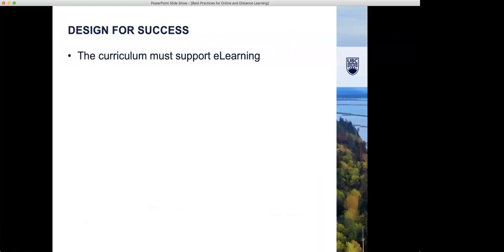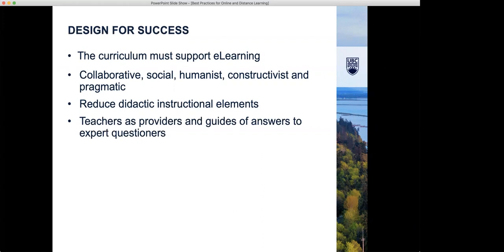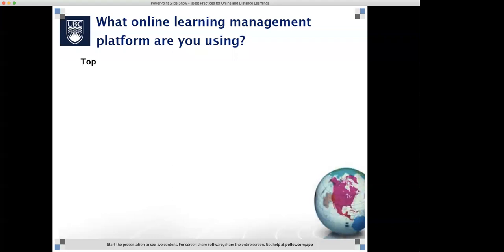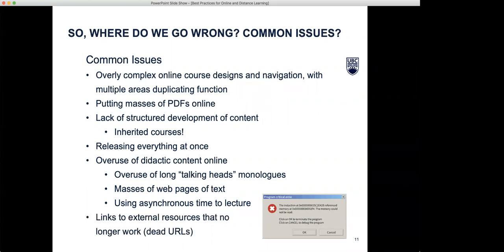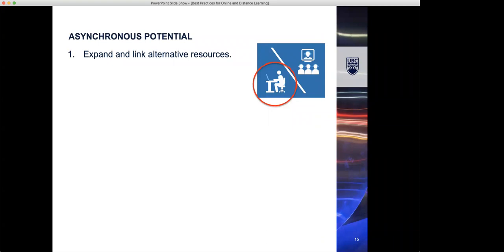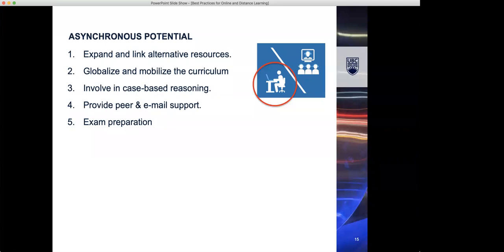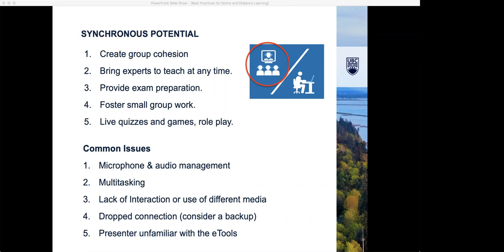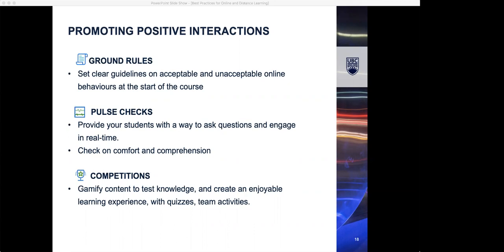CASN Lunch and Learn - Best Practices for Online and Distance Learning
Description: In this session Dr. Garrett will explore what makes for an effective online learning experience, exploring curriculum & course design, contemporary platforms and media, synchronous vs. asynchronous delivery, use of social media, privacy, assessment and promoting positive academic conduct in online delivery.